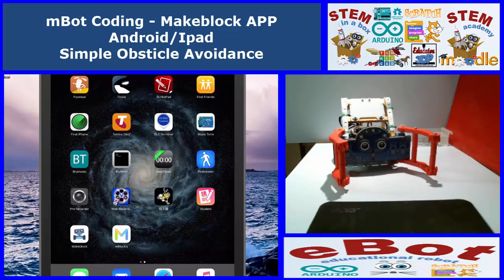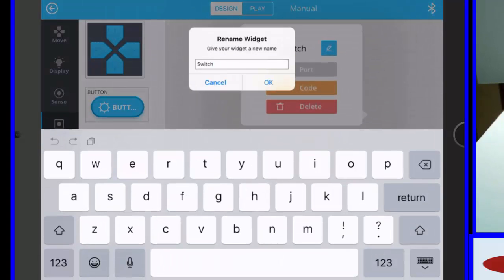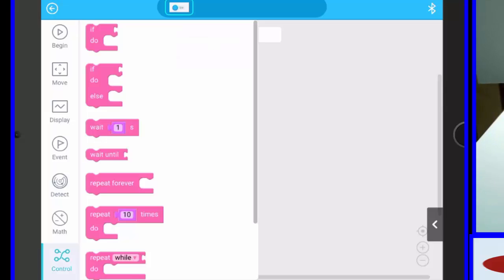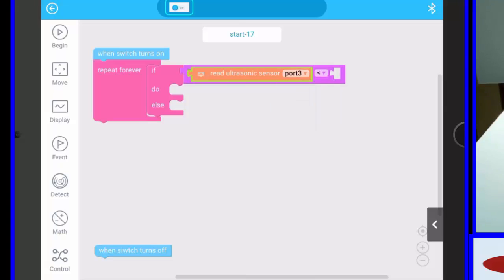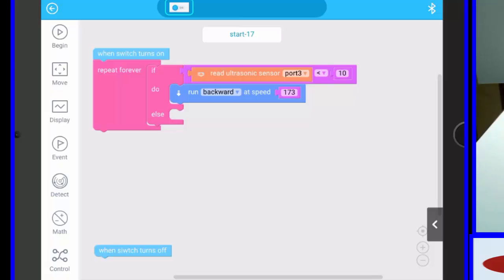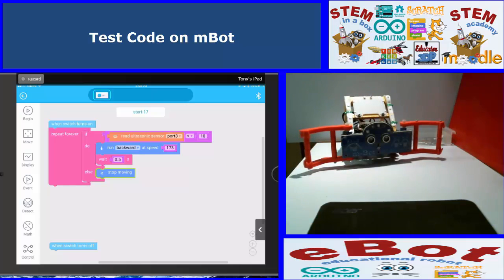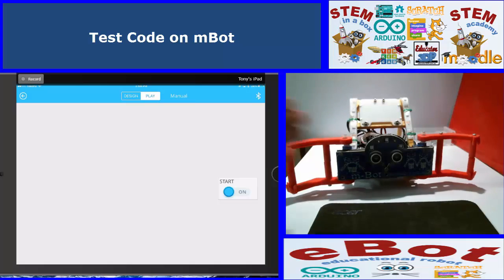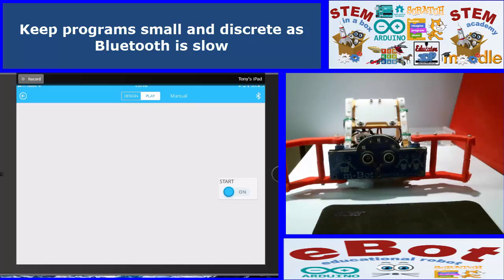Simple Coding- Obsticle Avoid- Makeblock App on IPAD-Android